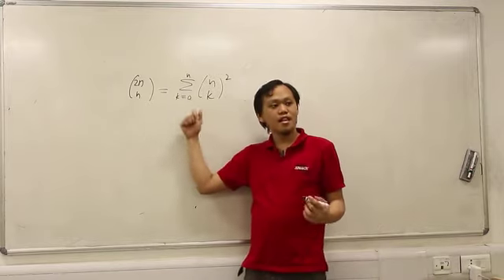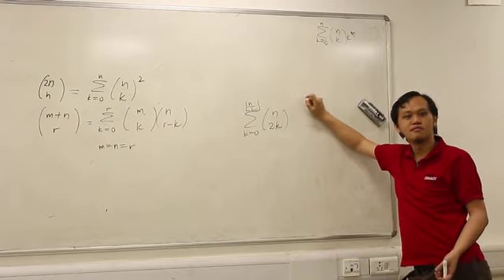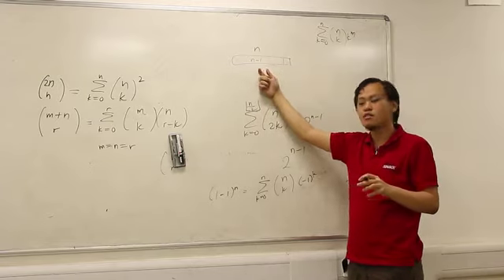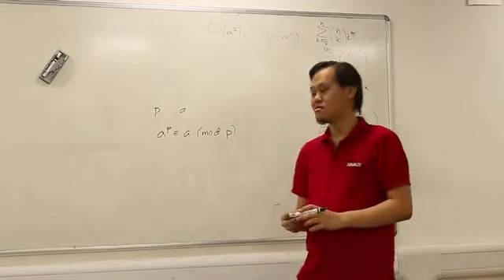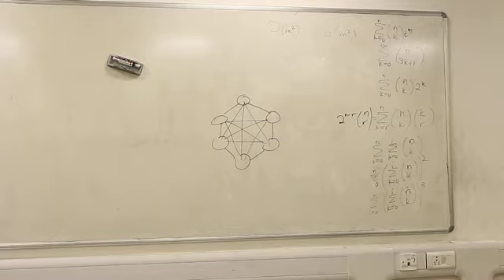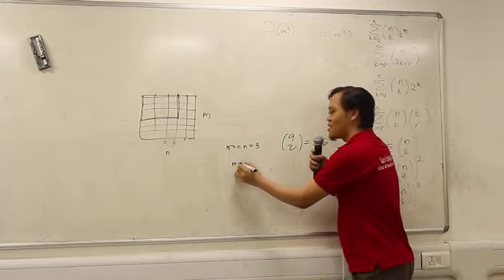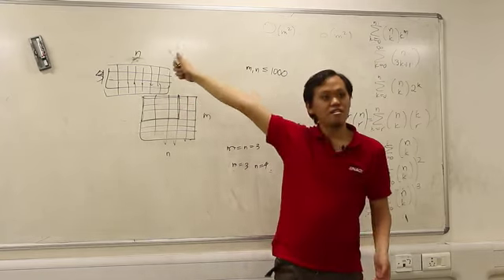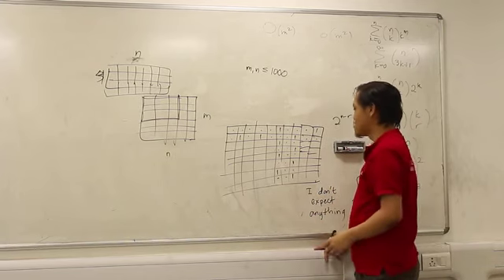Day 4 Lecture 4 Maths by Kevin